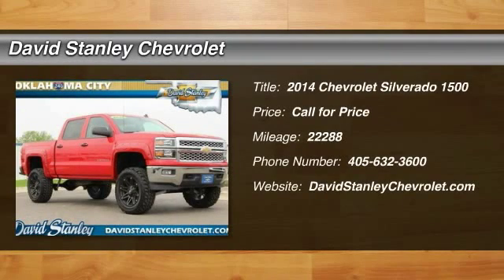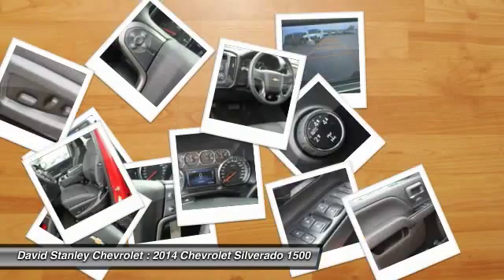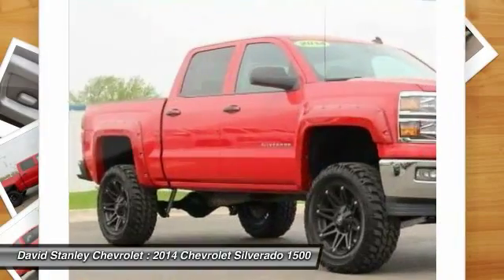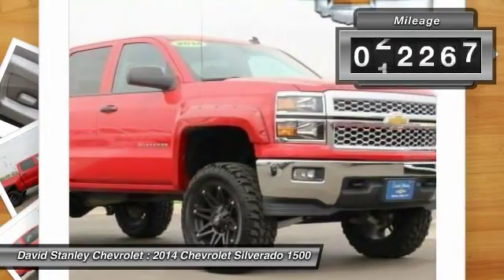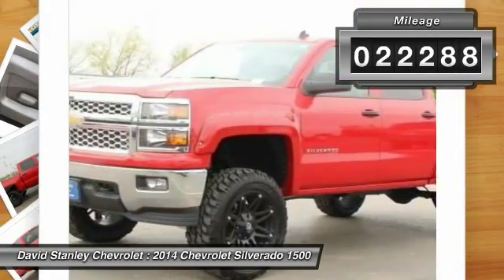2014 Chevrolet Silverado 1500 Oklahoma City OK P24054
2014 Chevrolet Silverado 1500 LT 4x4 LIFTED!!

Silverado 1500 LT, 4D Crew Cab, EcoTec3 5.3L V8 Flex Fuel, 6-Speed Automatic Electronic with Overdrive, 4WD, Victory Red, and Jet Black w/Cloth Seat Trim. Put down the mouse because this dependable 2014 Chevrolet Silverado 1500 is the one-owner truck you've been hunting for. This Silverado 1500 is nicely equipped with features such as 4D Crew Cab, 4WD, 6-Speed Automatic Electronic with Overdrive, EcoTec3 5.3L V8 Flex Fuel, Jet Black w/Cloth Seat Trim, Silverado 1500 LT, and Victory Red. You never know when life is going to throw you a curve, but the advanced braking system will always be there to help stop trouble right in its tracks. brbrAS LOW AS 1.9% FINANCING AVAILABLE!!! We offer more for your trade in than anyone in this great state of Oklahoma!!! Come to the largest pre-owned dealership in the southwest United States.